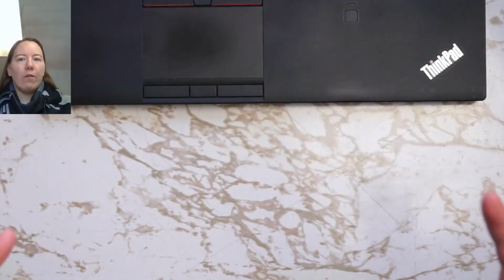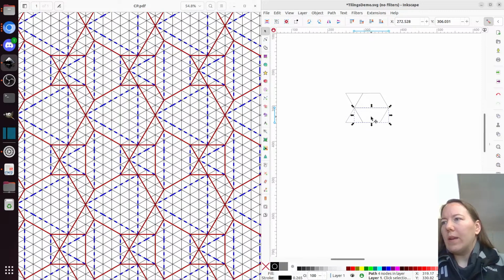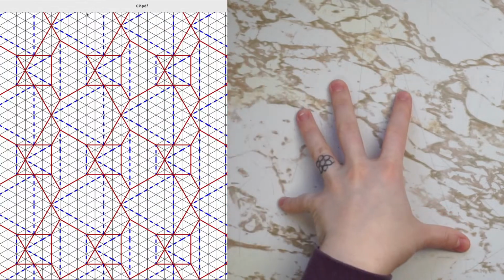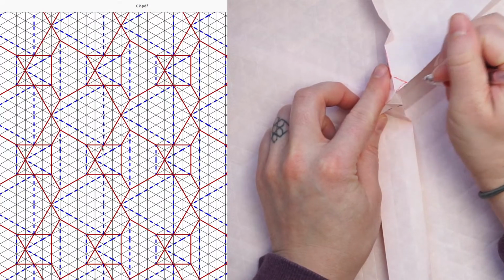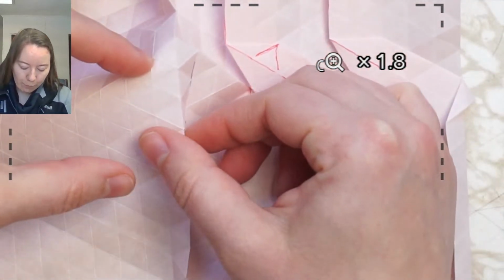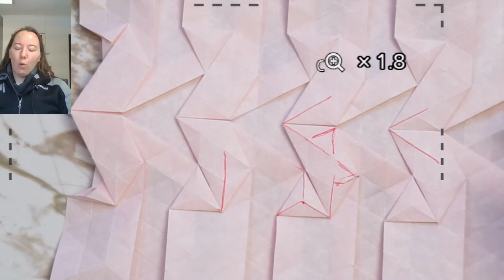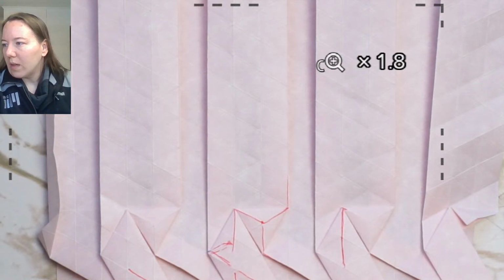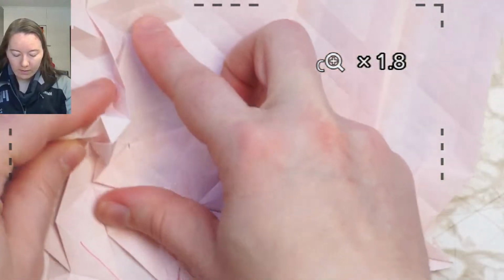Fold More Repeats: Finding stripes of twists to add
Some structures for origami tessellations are easier to fold in stripes instead of in rings around the center.
This video teaches how to identify these structures, and how to fold your tessellation once you’ve identified this folding style.

You'll need a 32-fold triangle grid on a square to fold Chevron Field (my design) along with the video.

I'll explored this topic in more depth inside of Tessellation Academy, and you can join today to learn more about a new topic each month and get all past recordings
Learn more about how to fold tessellations in a variety of structures in my Tessellations by Tiles course